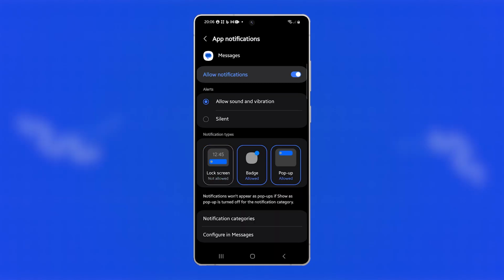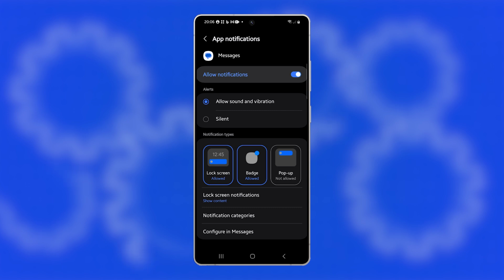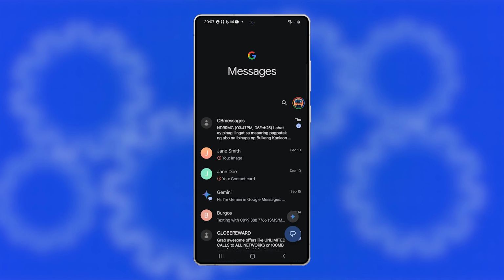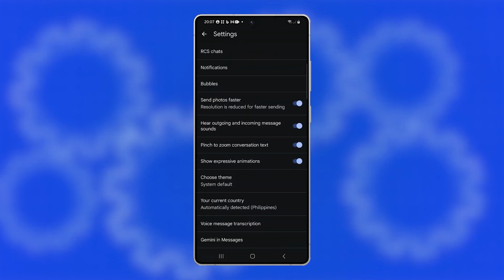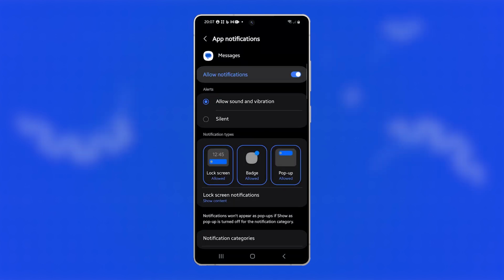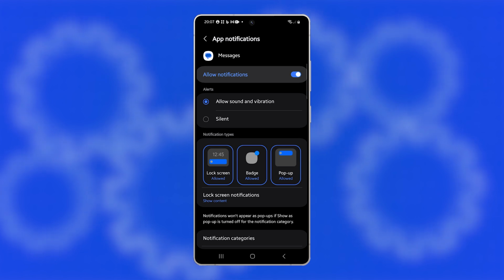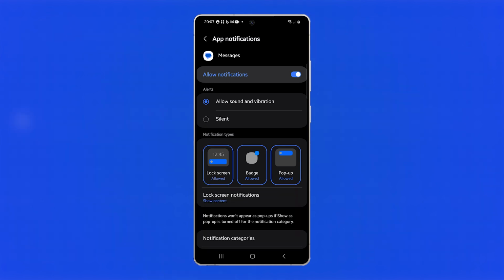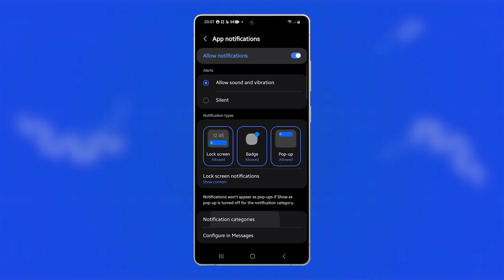How to Show / Hide Text Messages Notifications on the Lock Screen On Galaxy S25 Ultra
Managing text message notifications on your lock screen helps protect your privacy while keeping you informed about new messages.

📌 Why Customize Lock Screen Notifications?
✔️ Keep messages private from prying eyes.
✔️ Stay notified without unlocking your phone.
✔️ Reduce distractions when you need focus.

🔹 Step 1: Open Message Notification Settings
1️⃣ Tap the Home button to return to the home screen.
2️⃣ Open the Messages app.
3️⃣ Tap your Profile Icon in the search bar.
4️⃣ Select Messages Settings from the menu.

🔹 Step 2: Adjust Lock Screen Notification Settings
1️⃣ Find and tap Notifications.
2️⃣ Under Notification Types, tap Lock Screen.
3️⃣ You’ll see two options:

Allowed – Notifications appear on the lock screen.
Not Allowed – Notifications won’t be displayed on the lock screen.
4️⃣ Select your preferred option based on your privacy needs.

📌 Tip: If you choose Allowed, but want to hide message content, look for the "Hide Content" option in lock screen settings.

✅ And that’s it! You’ve successfully customized your text message notifications on the lock screen of your Galaxy S25 Ultra.